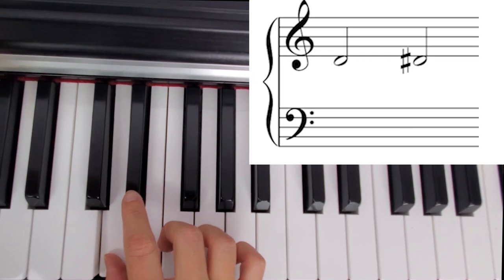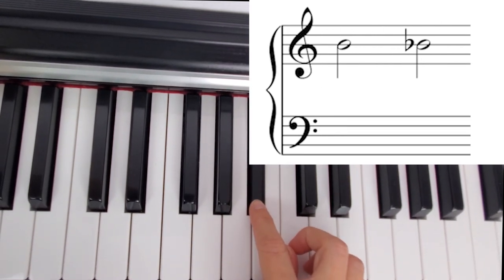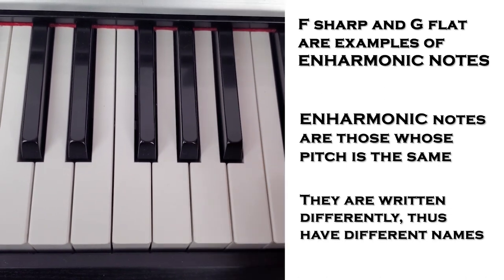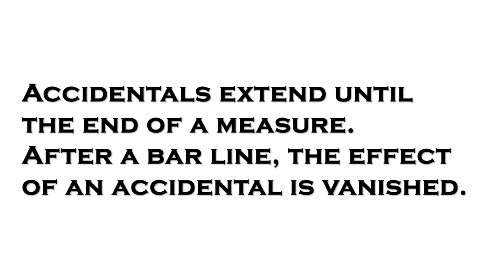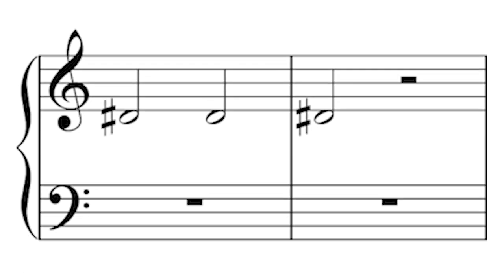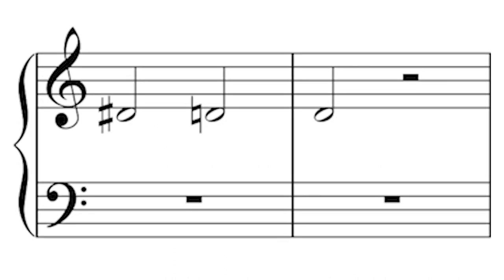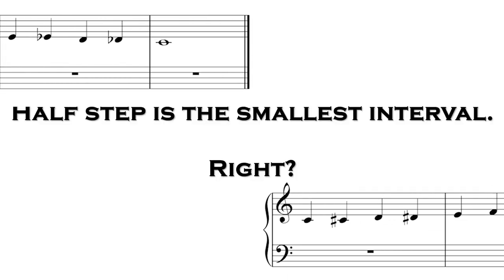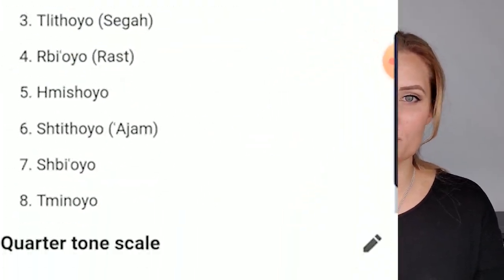Basics of the Accidentals - Half Steps, Whole Steps, and More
LESSON 7

👩‍🏫 In this SEVENTH lesson of this Crash Course on How to Read Music, I cover the following topics: Accidentals and two basic intervals in music. Did you know that there's such a thing as a quarter tone piano? Accidentals are not the notes that you play by accident, haha. Those are specific notes that we change on purpose to spice up a piece of music.

🎹 Olga, Your Online Music Teacher

💬 COMMENT: Ask for a clarification, and I will do my best to answer promptly. (Your comment might be used in the future Q&A videos.)

 music theory crash course  music theory tutor essentials of music theory intervals music theory half step